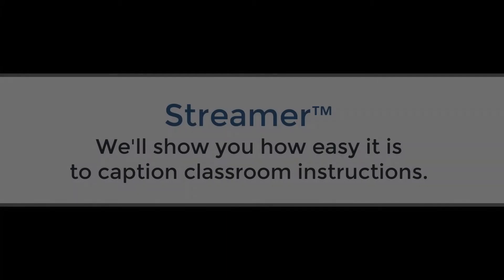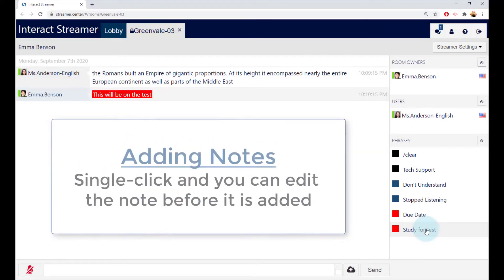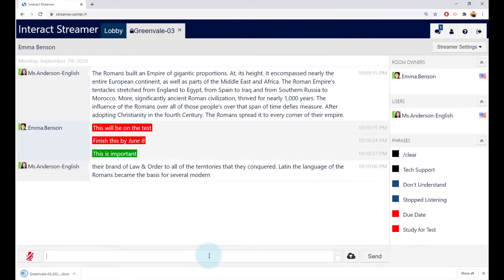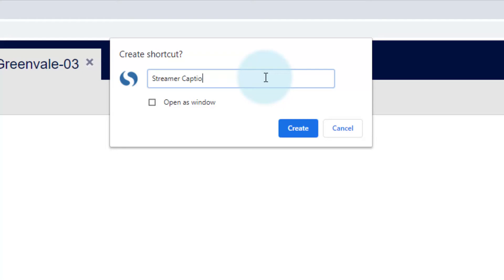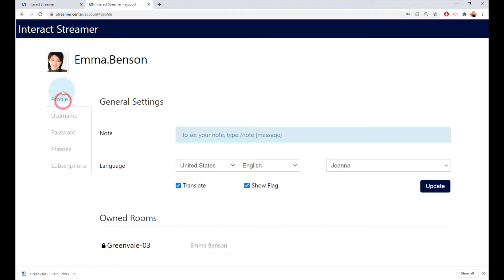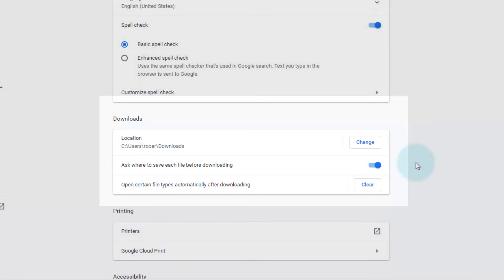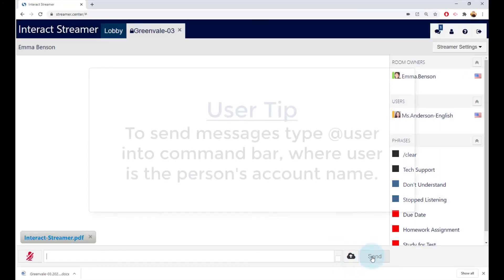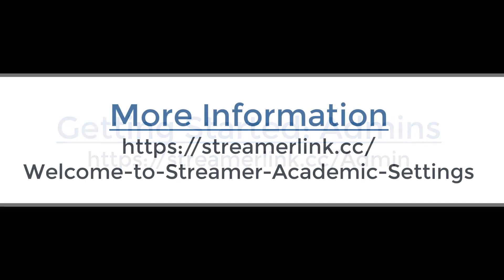Captioning, Translating and/or Note-taking for Classrooms -- Instructions for Students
Captioning, translating and/or note-taking of classroom learning sessions is easy. This video gives instructions for the student on using Streamer™ to view classroom captioning, add notes, and save the transcript. There also is a companion video for administrators showing how to create user accounts and assign Streamer™ rooms and one for teachers showing how they can configure and use their Streamer accounts for more information on using Streamer™ in classrooms.

Please Note: An identical version of this video with the background music removed is available